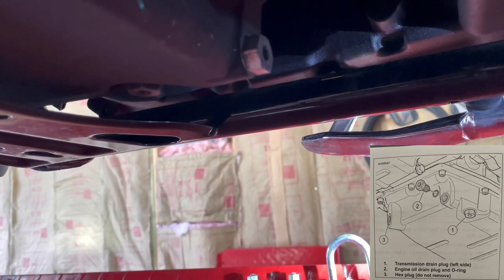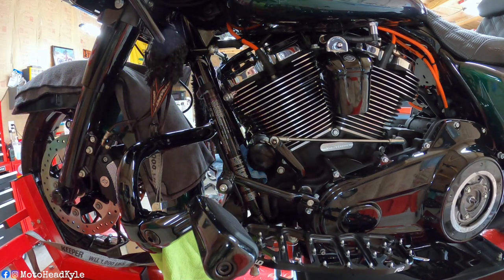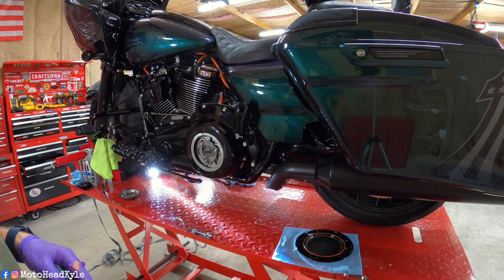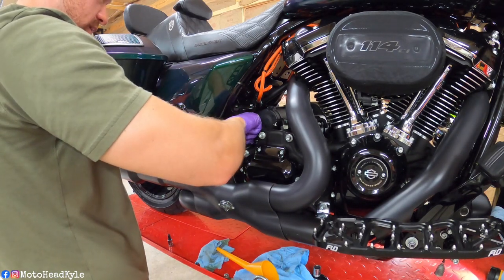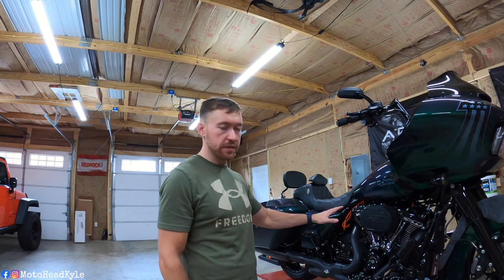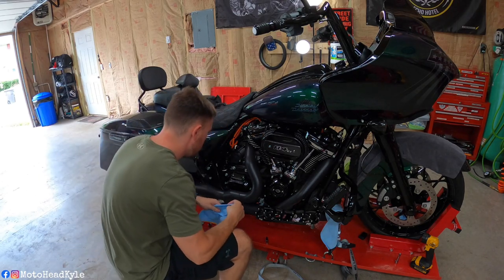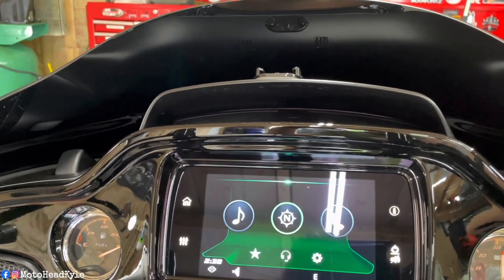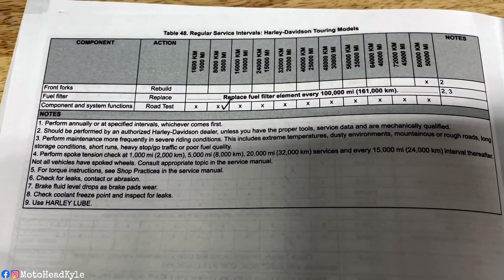3 Hole Oil Change & 10,000 Mile Service On My M8 Harley Davidson Road Glide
Welcome back! Today we're doing a 3 hole oil change & 10,000 mile service on my 2021 Harley Davidson Road Glide.

Timeline:
00:00-01:00 Intro
01:01-02:53 Drain Oils
03:50-04:30 Oil Filter Removal
04:32-05:25 New Filter Install
06:00-06:40 Install Drain Plugs
07:40-10:40 Fill Oils
11:00-14:54 Checking your Bike Key Points
14:55-15:50 Verify Oil Levels (Hot Check)
16:15-18:50 Reset Oil Life on Harley BOOM GTS
19:39-20:07 Owners Manuel Recommended Service
20:10-21:00 Closing Thoughts